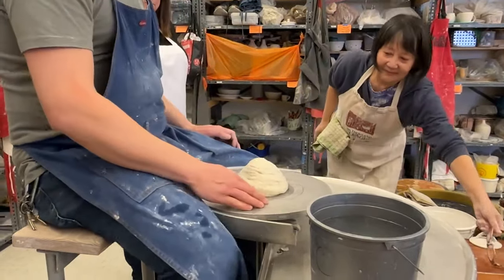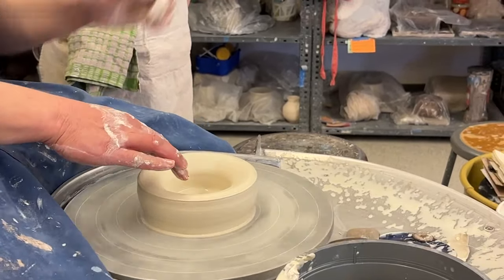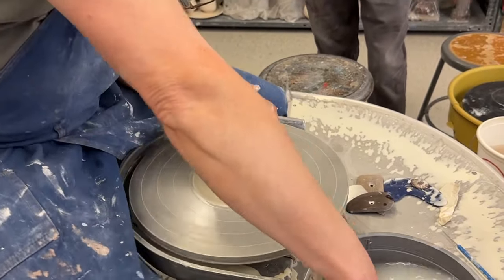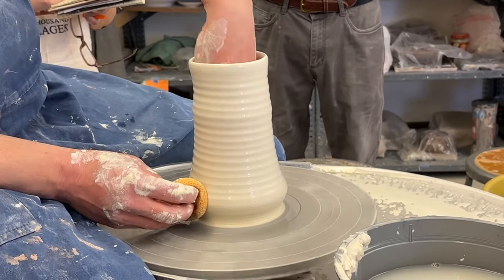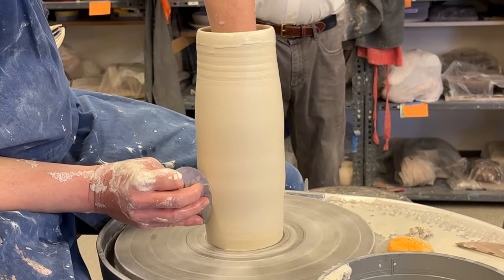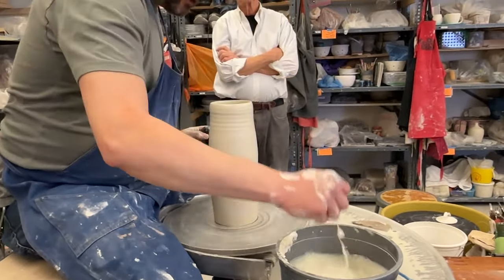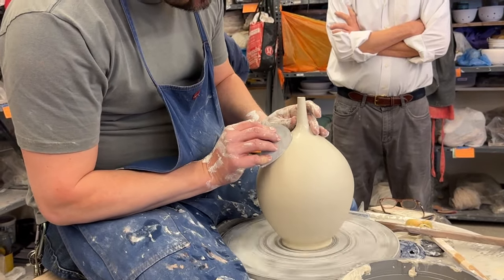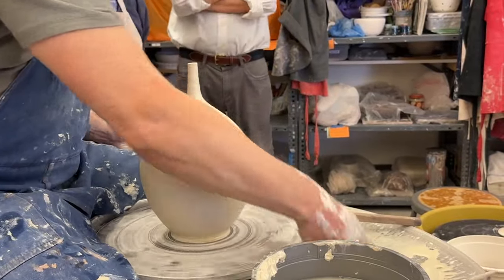“Onion” bottle demo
Here’s me throwing an onion bottle for a class demo. Sorry about the background noise—it’s not exactly a professional sound stage. 3lb of fairly soft Standard 257 English porcelain.